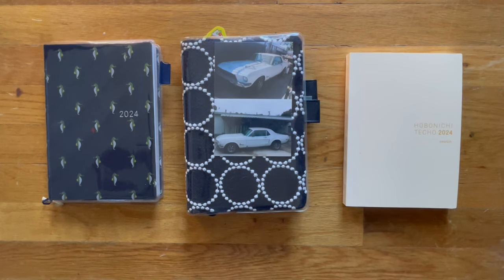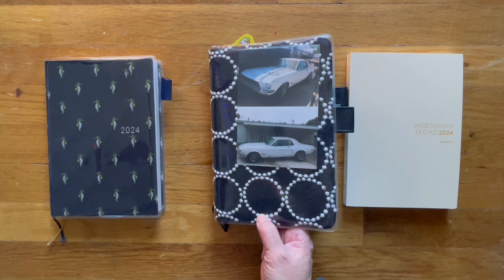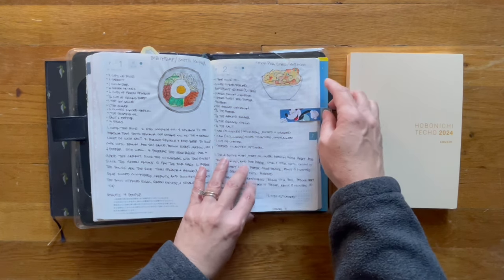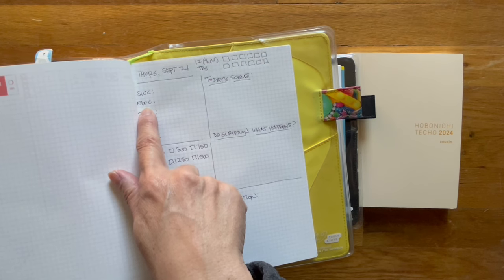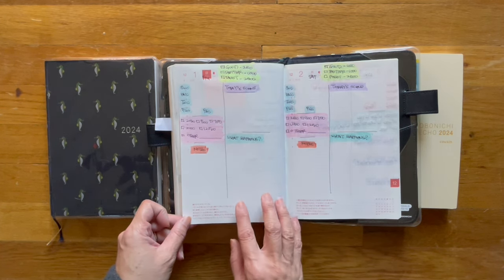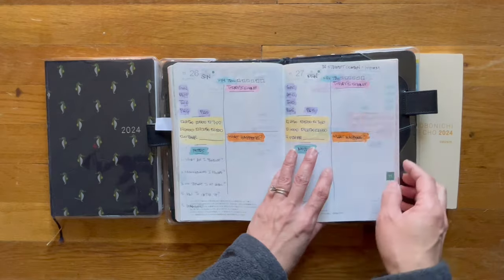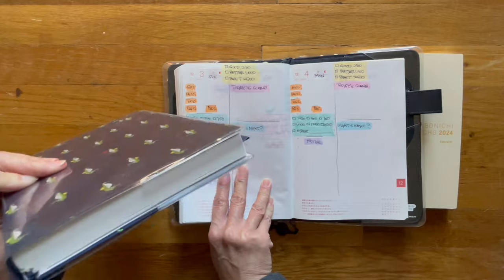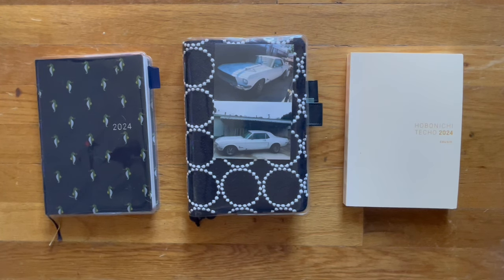How I'm Reusing/Repurposing the Hobonichi Cousin as my Writer's Notebook, using parts of HB90!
How I'm Reusing/Repurposing the Hobonichi Cousin as my Writer's Notebook, using parts of HB90 and Suzie O'Connell's 100 days writing challenge!

I wanted to share how I'm reusing my 2019 Hobonichi Cousin as my Writer's Notebook, using parts of the HB90 planner by Sarra Cannon and the 100 Days writing challenge workbook by Suzie O'Connell.  I don't use or answer all the prompts from both planners; so I used the prompts which worked for me.  I hope that will help me smoothly transition into the 2024 Cousin HON as my Writer's Notebook.

Don't be afraid to reuse/repurpose planners with blank pages inside.  Use that opportunity to try new layouts until you find something which will click for you!

II started a second channel, if you're interested in other misc things in life, which doesn't fit into my journaling channel